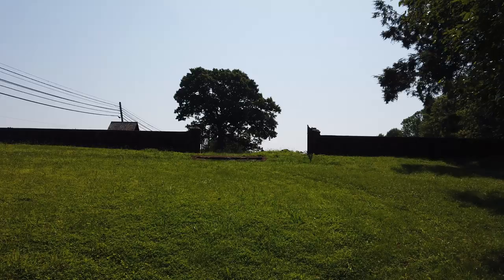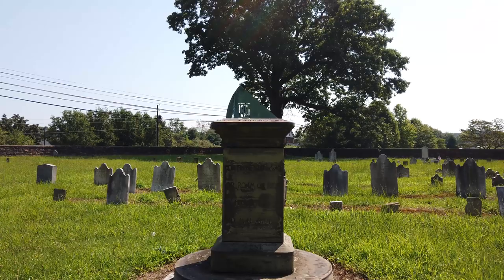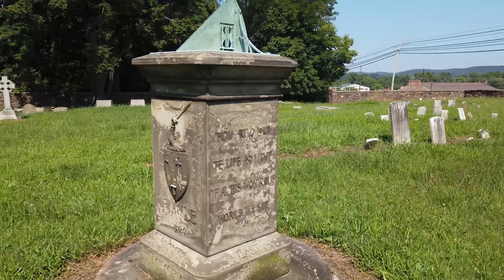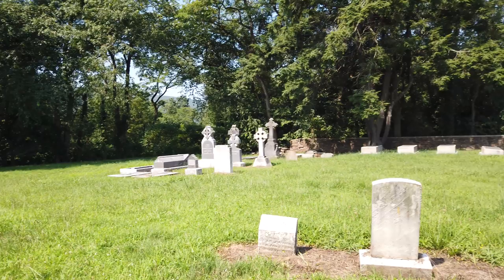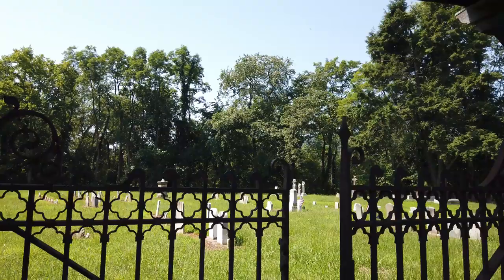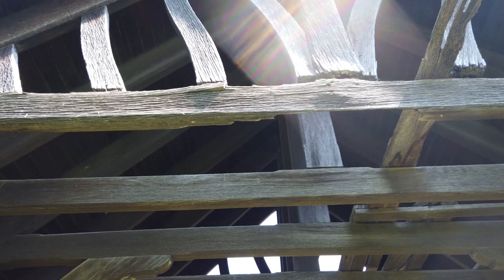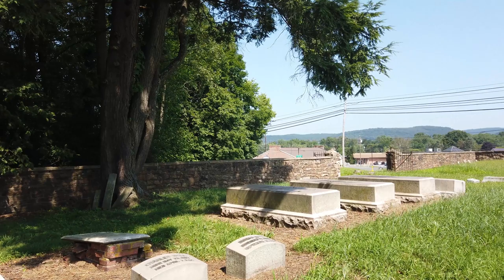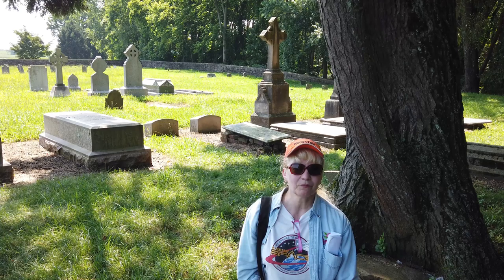Capt. John Brady - 1779 - Hall Cemetery - Muncy, Pa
Fighting along side George Washington at the Battle of Brandwine, Capt. John Brady was a decorated war hero who had a fort named after him in Muncy, Pa.